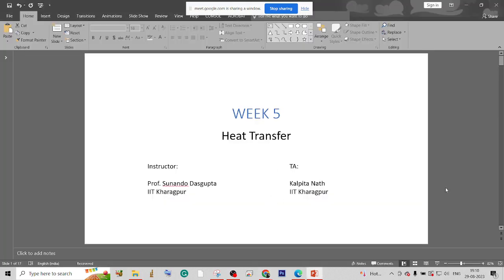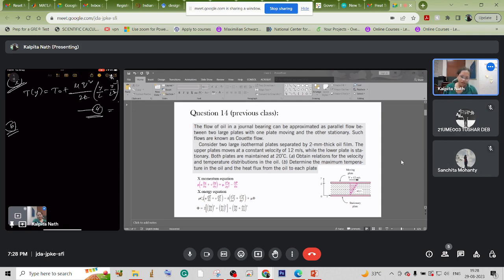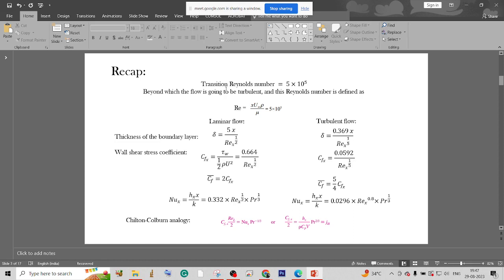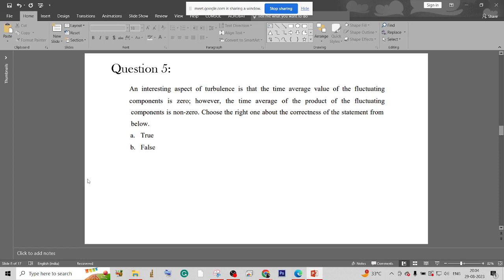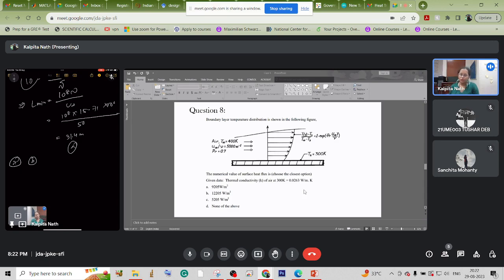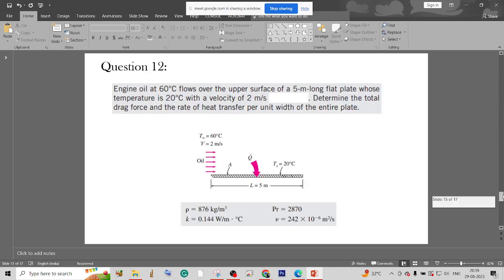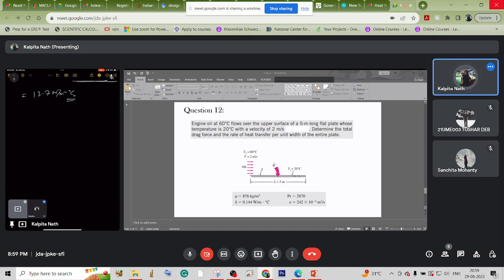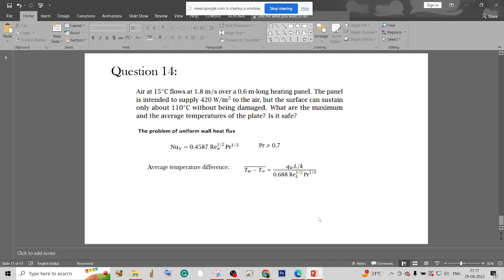noc23_ch65_Heat Transfer_Interaction Session 5